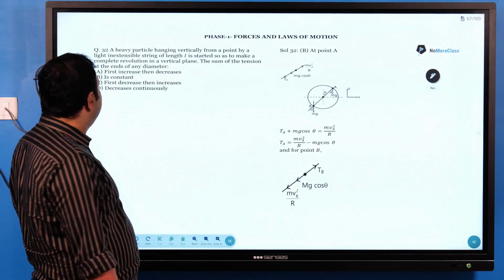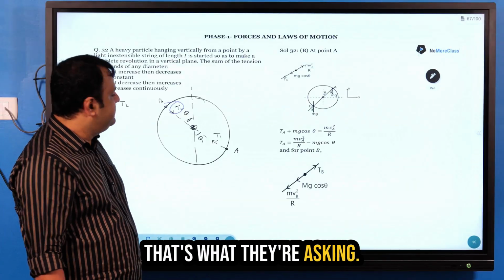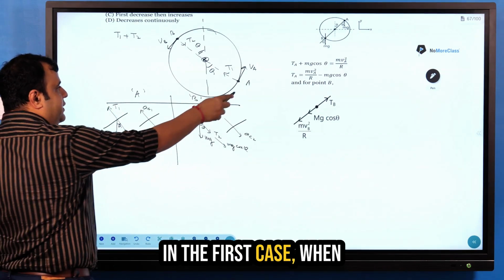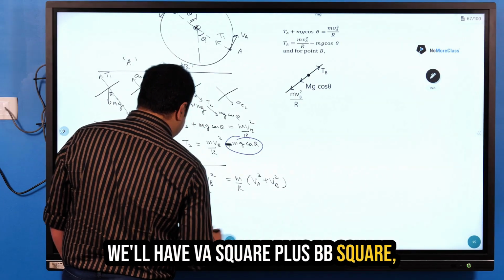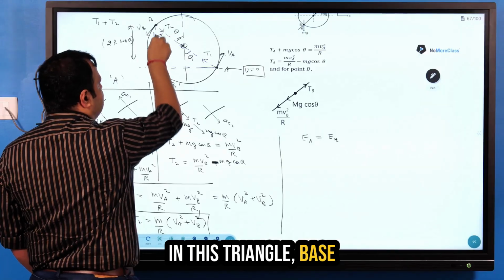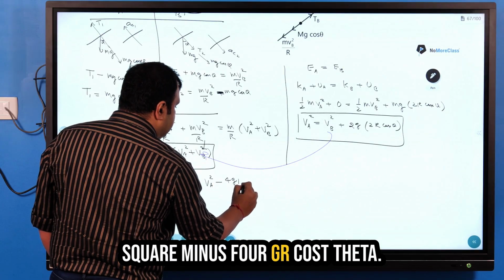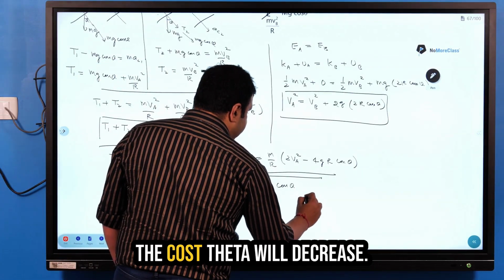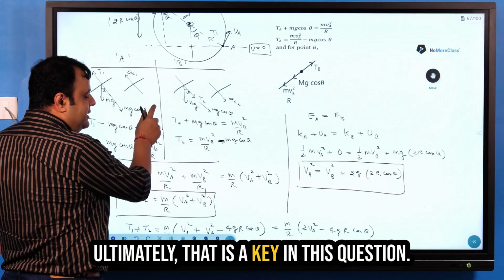Tension Variations in Vertical Circular Motion of a Particle | Class 11 Physics | NoMoreClass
Welcome to NoMoreClass (NMC), Bangalore’s premier coaching institute aimed at helping students master physics for NEET, IIT, JEE, BITSAT, Olympiads, and competitive exams. Guided by Mr. Deepak Solanki, an accomplished IIT Roorkee alumnus with over 17 years of teaching experience, NMC has revolutionized physics education through innovative pedagogy, extensive resources, and personalized mentorship. Our CloudClass platform delivers flexible learning with live and recorded lessons accessible anytime and anywhere.

In this exploration of Forces and Laws of Motion, we dive into the dynamics of a heavy particle suspended by a light inextensible string that completes a vertical loop. The challenge is to determine how the sum of tension at the ends of any diameter varies throughout a complete revolution. This analysis delves into the principles of circular motion, centripetal and centrifugal forces, and tension variations in strings.

Concept Overview:

The problem provides a foundational insight into variations in tension experienced by a particle undergoing vertical circular motion. It is essential for understanding forces at play in amusement park rides, aviation loops, and mechanical devices where circular paths are integral.

Key Physics Principles:

Centripetal Force: This inward force is crucial for maintaining circular motion, directly affecting the tension throughout the particle’s pathway.

Gravitational Contributions: As the particle moves, the gravitational force influences tension, varying from minimum to maximum at different points in the circular path.

Equilibrium and Tension Dynamics: Examining how tension changes at different heights—the topmost versus the lowest points in the circle—yields insights into kinetic energy and velocity changes.

Problem-Solving Strategy:

Analyze Forces: Examine forces acting at different circle points, including the weight and centripetal force requirements. Determine how they specifically influence tension in the string.

Determine Tension Variability: Recognize how gravitational impact and circular motion requirements cause tension to first increase and then decrease.

Apply Circular Motion Equations: Utilize equations of motion and energy conservation to explore how velocity and tension correlate.

Real-World Applications:

This investigation applies to engineering circular paths in roller coasters, designing robotic arms in industry or simulations involving rotational motion, where understanding force impact and changing tension is essential for safety, efficiency, and design.

About Mr. Deepak Solanki:

Mr. Deepak Solanki, the visionary behind NMC, combines an IIT Roorkee B.Tech with expansive teaching experience. Over 17 years, he has authored many physics books and shaped education with engaging, understandable content that demystifies complex topics. Through his leadership, students are empowered to think critically, solve adeptly, and achieve academic success.

Join NMC: Enhance your mastery of physics principles governing motion and forces with expert-designed courses. With NoMoreClass, gain the confidence and skills to tackle academic challenges, excelling in both exams and the practical applications of physics.